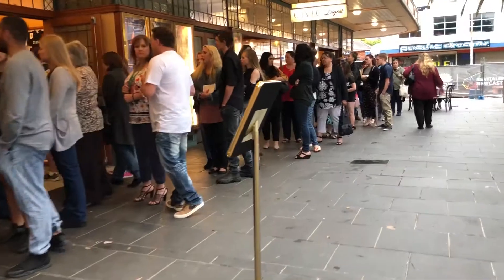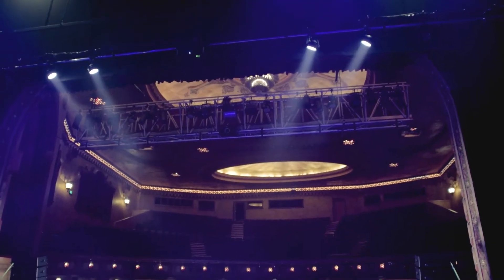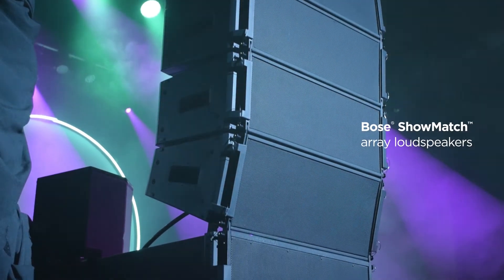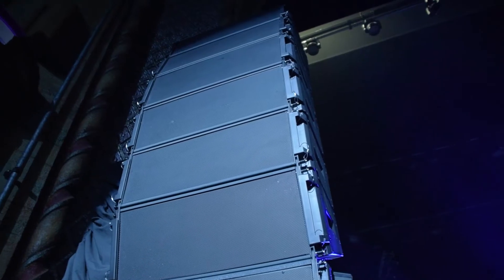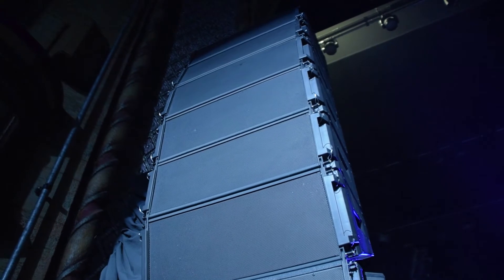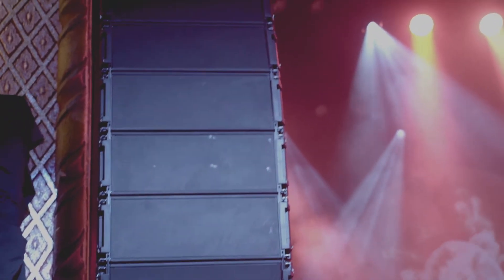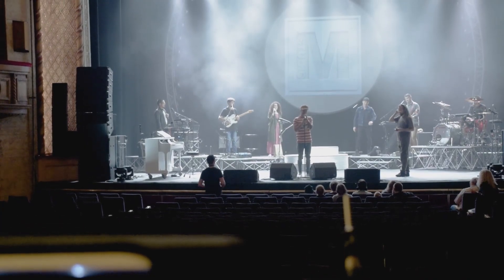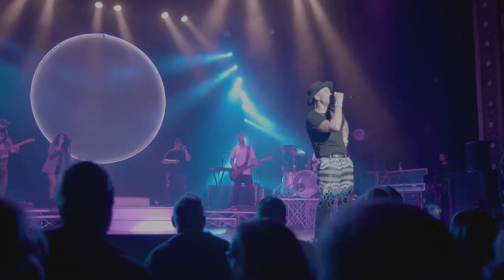Bose ShowMatch on Tour with Guy Sebastian